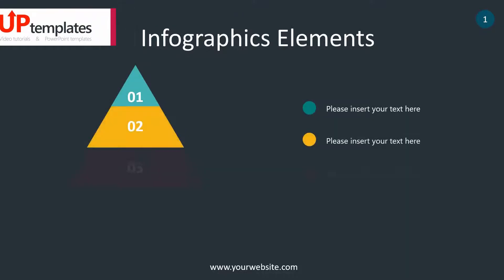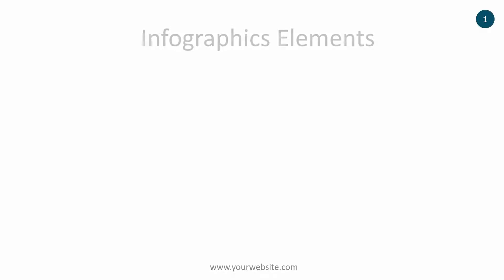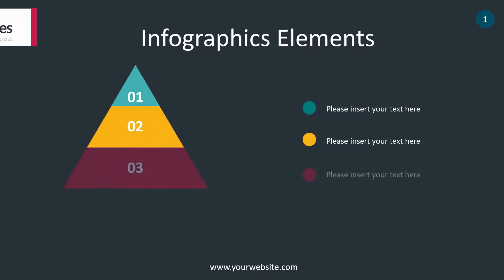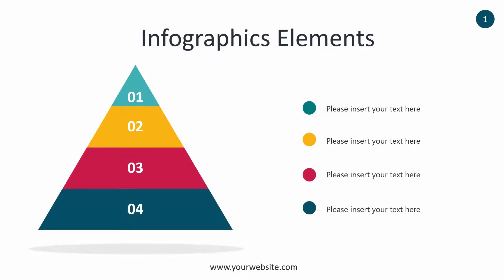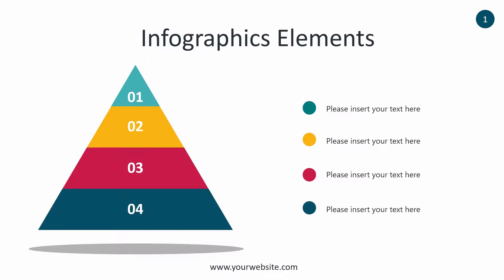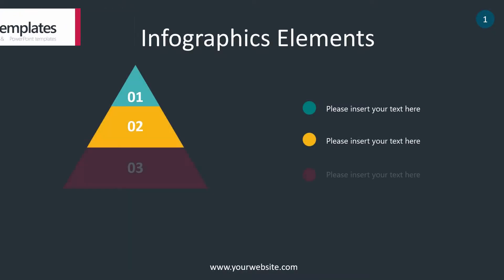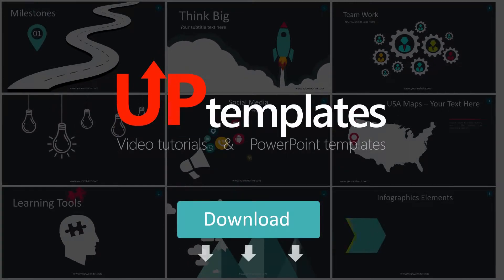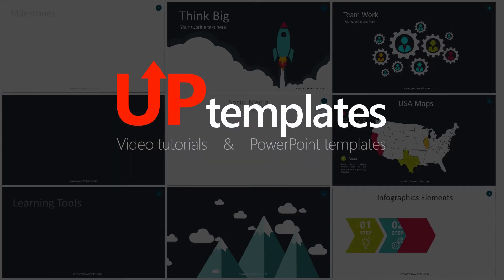Pyramid Infographics - Animated PowerPoint Template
The following Pyramid Infographics Elements template presents a nice illustration of a pyramid which is divided into four sections numbered 01-04. The colors of each section is different. You can see a blue, yellow, red, and dark blue color. The pyramid is placed on the left side of the slide, while on the right there is a bullet list with a dummy text which you are supposed to fill with your own content. This template is available in two colors: black and white depending on your preferences regarding the design of your PowerPoint or Google Slides presentations. This is the best template that you can find online for developing common goals for the entire team and for the success of your business and new projects.